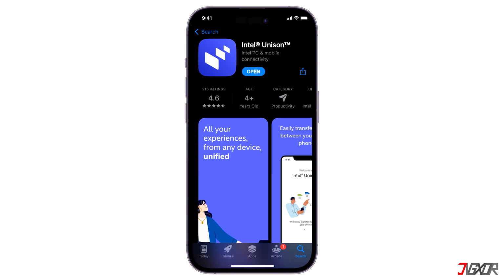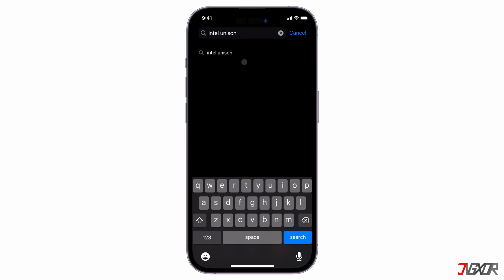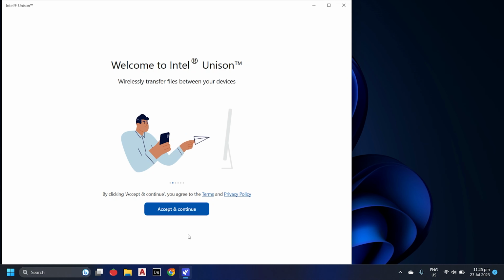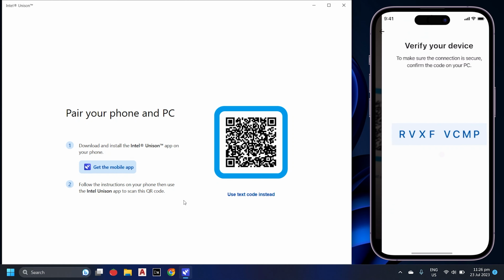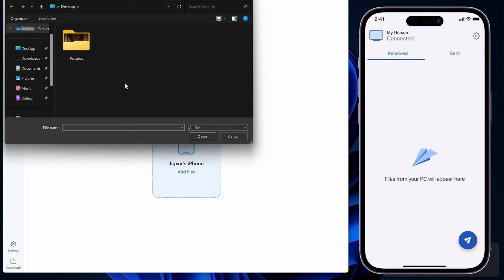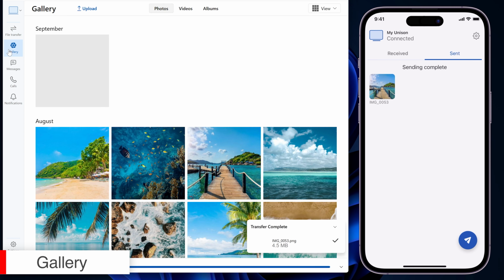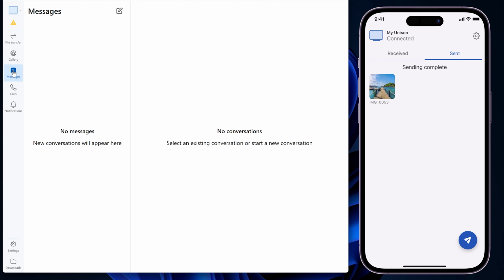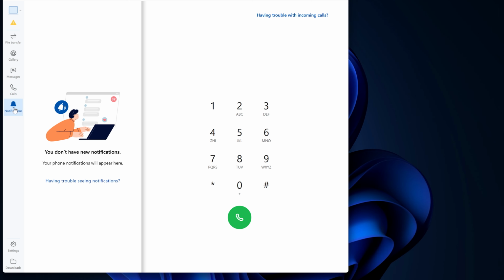How to Transfer iPhone Photos/ Videos/Data to Windows PC Using Intel Unison!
Traditionally, iTunes is used to connect your iPhone to your Windows PC to access files between the devices. But with Intel Unison, integration between your iPhone and Windows computers has been simplified, so you can easily transfer files, sync data, and access other content from your mobile device to your computer. In this video, I will walk you through the step-by-step process of connecting your iPhone to your computer using Intel Unison. Yours Jigxor

Video: 552